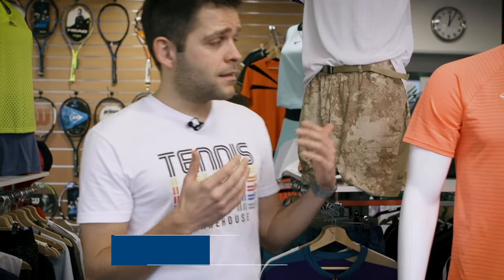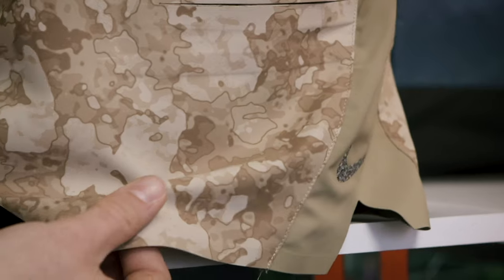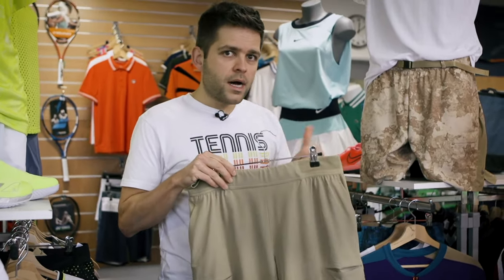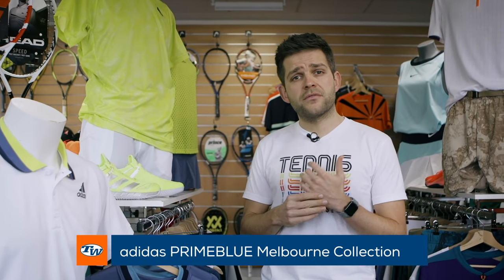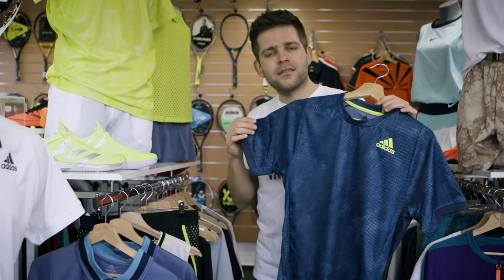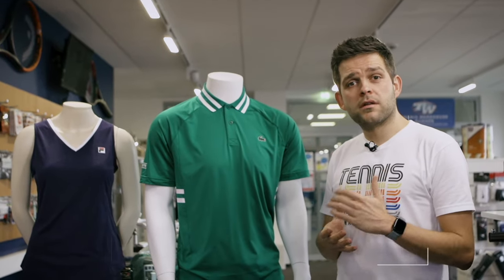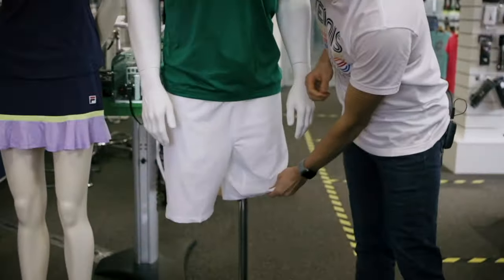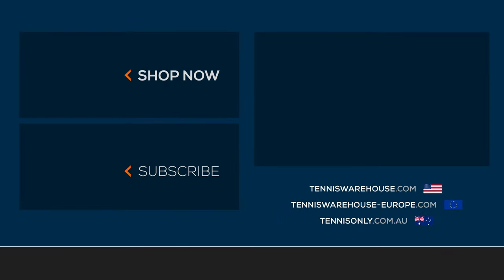Tennis Warehouse Europe: Check Out The Newest Men's Tennis Apparel (2021)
Find these men's tennis apparel collections right now on the links below ⤵️
➤ Nike Tennis Collection - Spring 2021